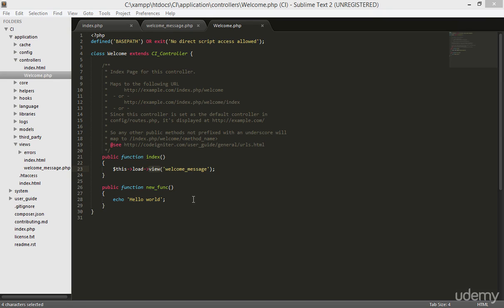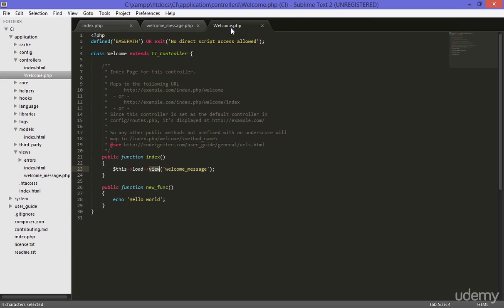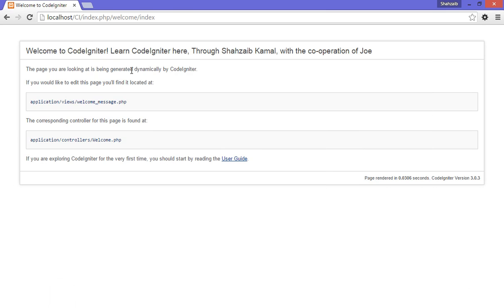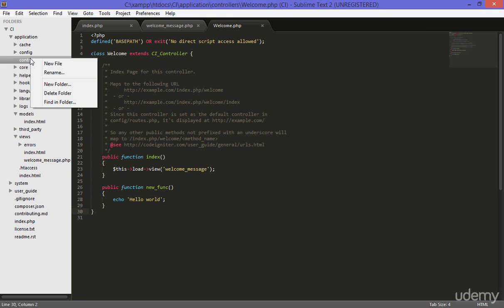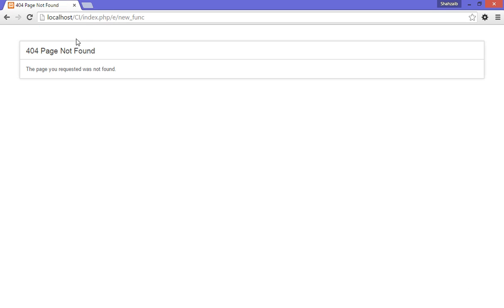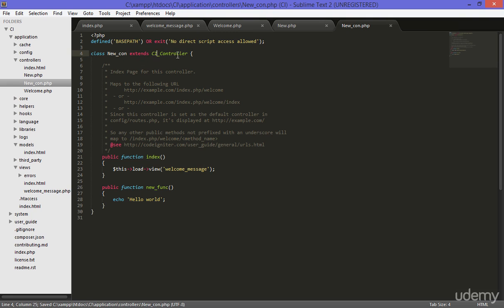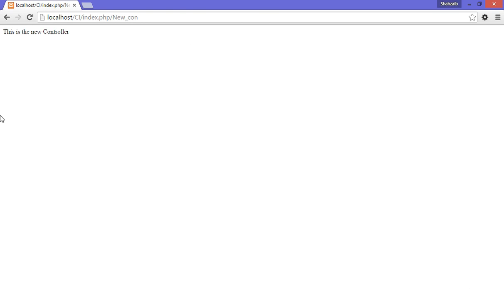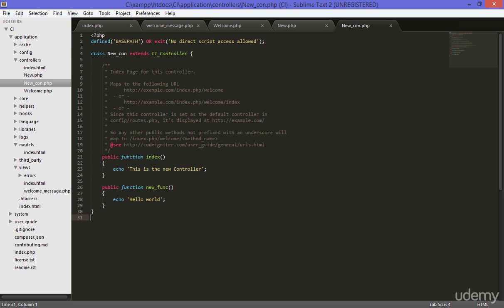1 CodeIgniter Controller